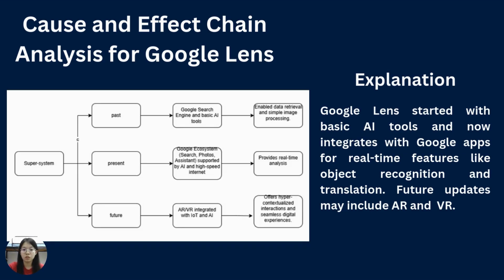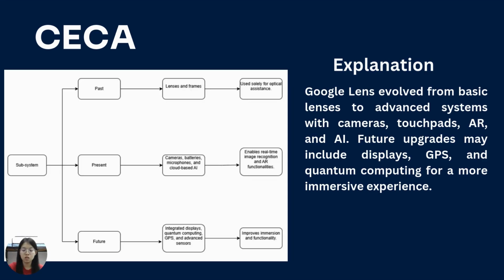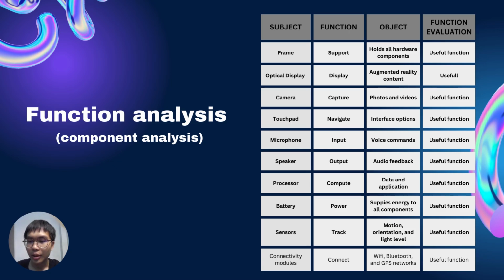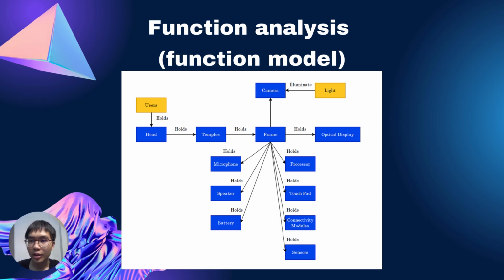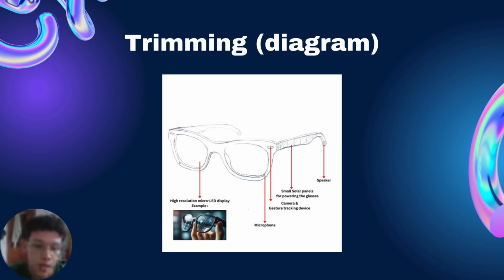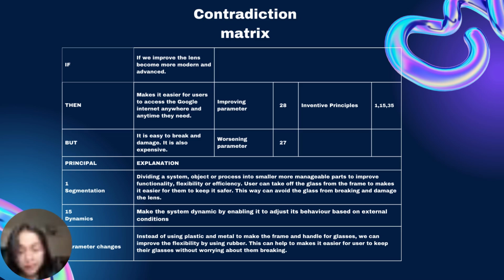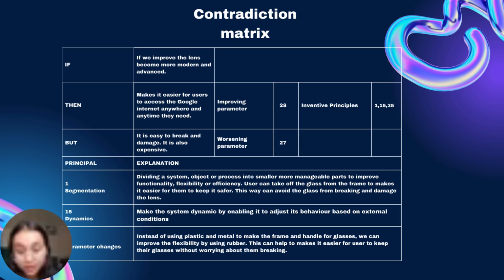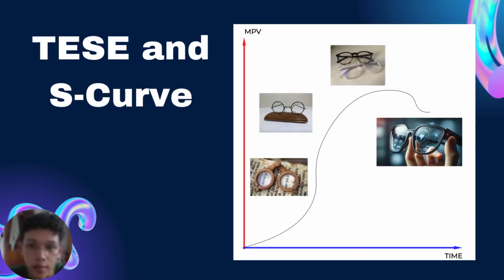TMT 1003 Project Presentation Group BnG